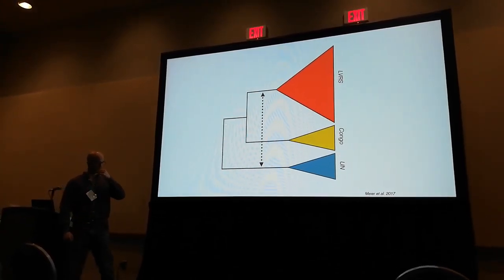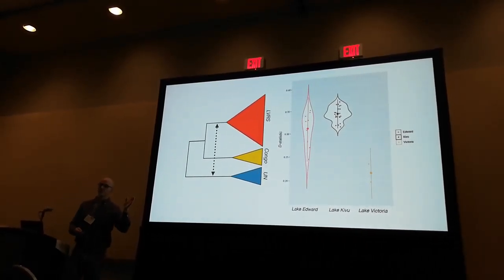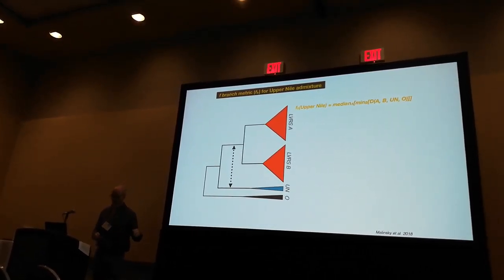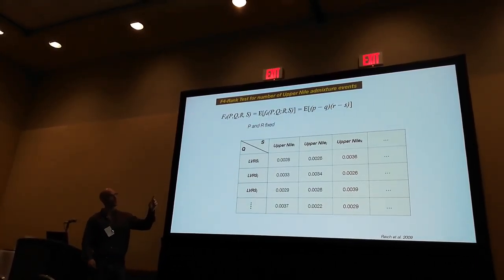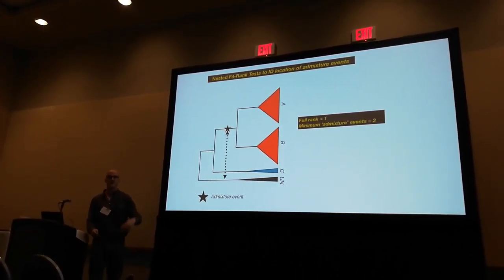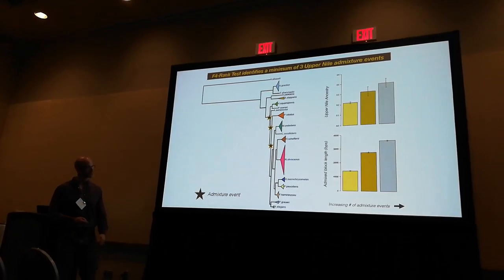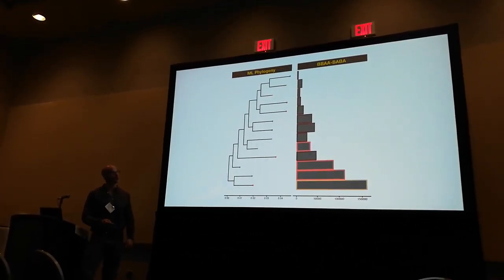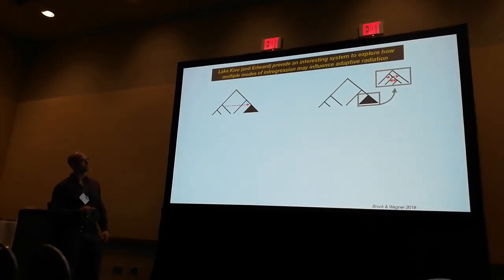Brock: Complex and repeated historical admixture in the haplochromine radiations